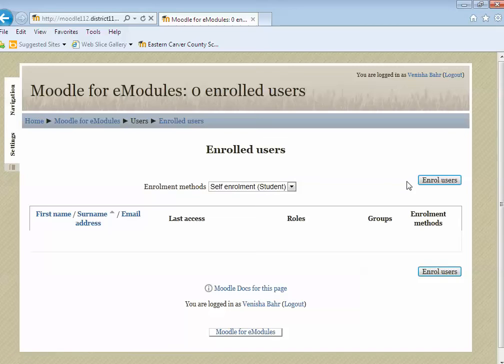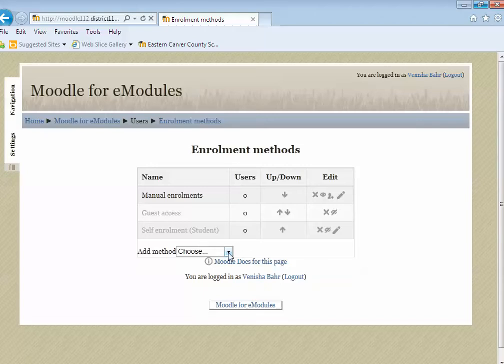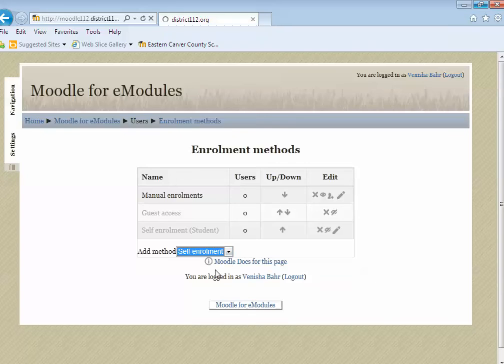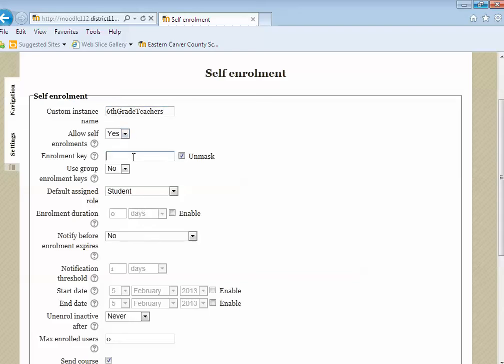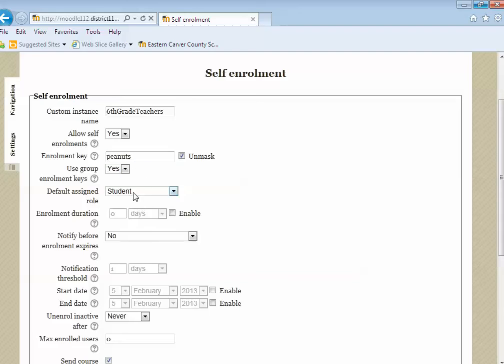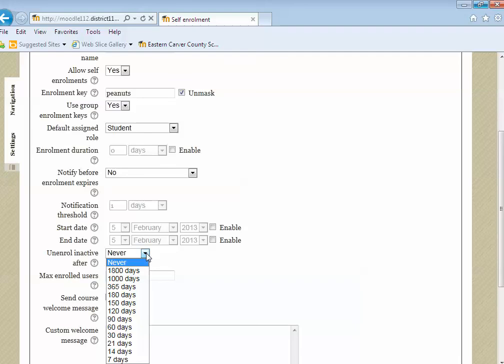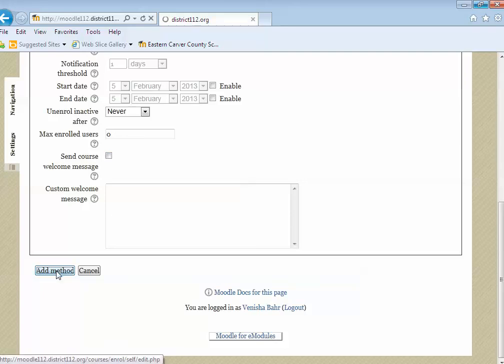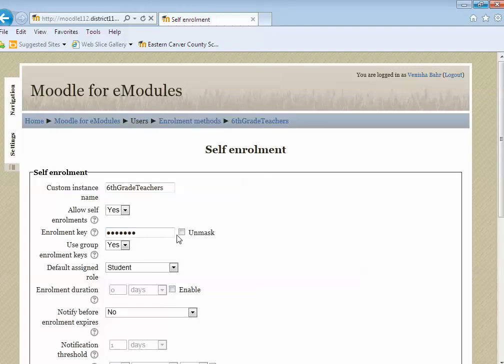Setting up Enrolment Methods